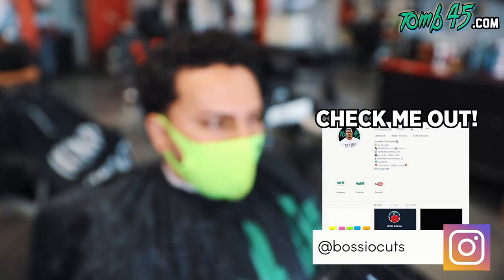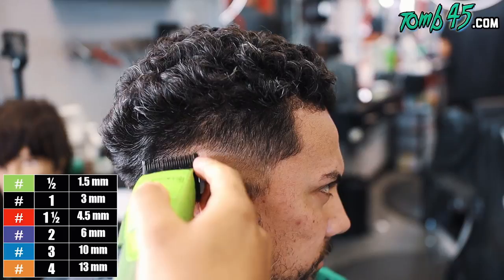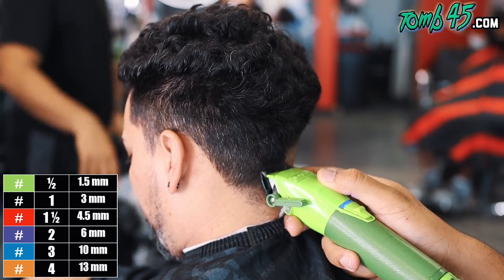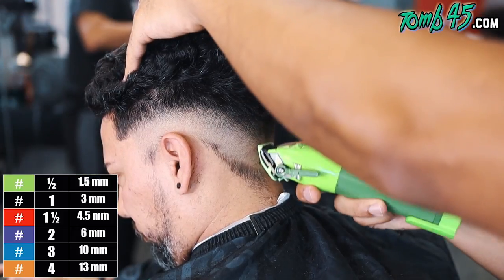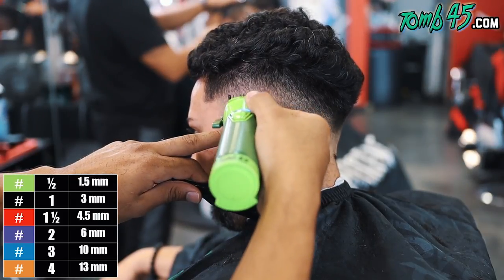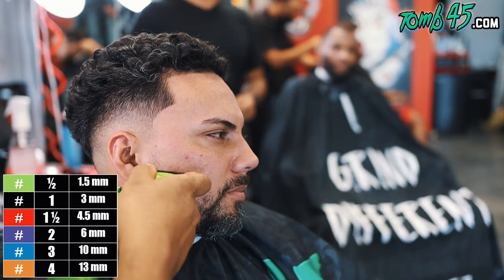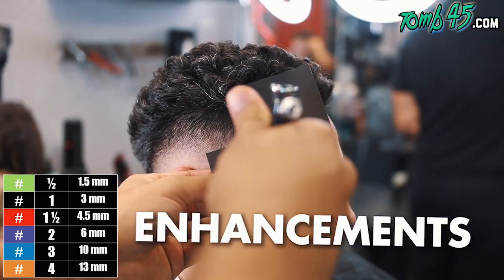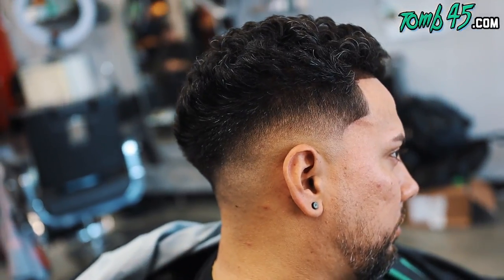I Share Mistakes I Made In THIS Fade Tutorial!